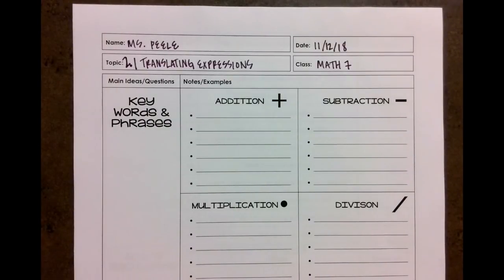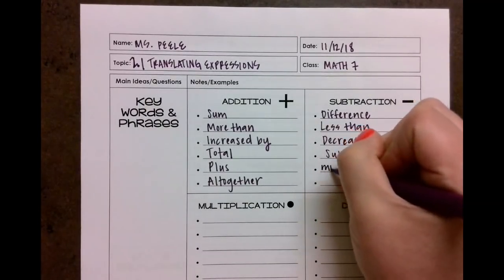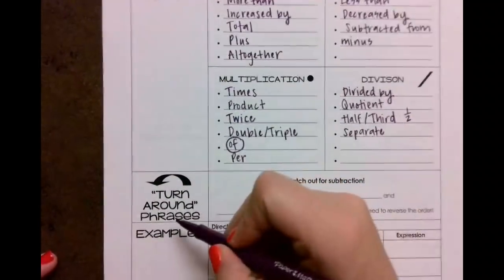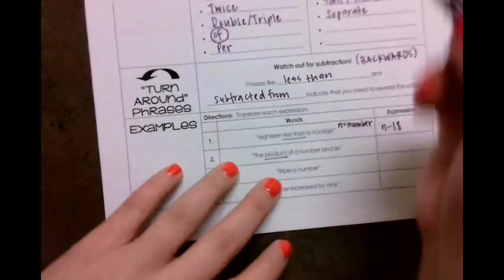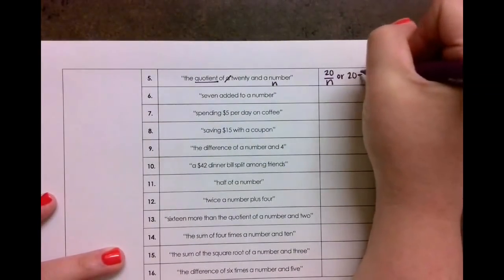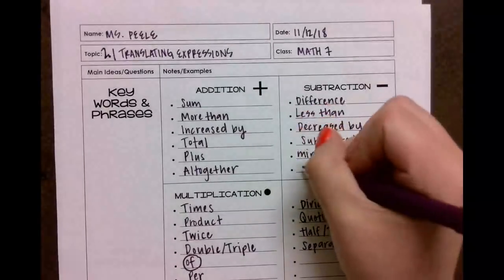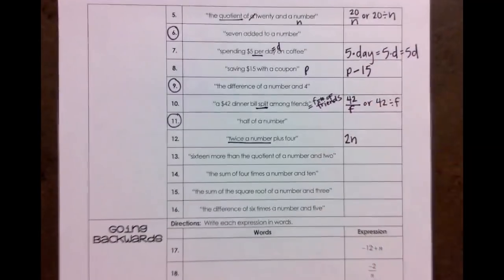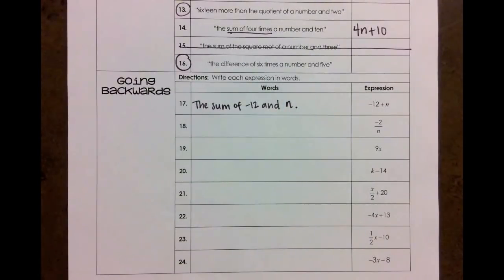[M7] 2.2 Translating Expressions